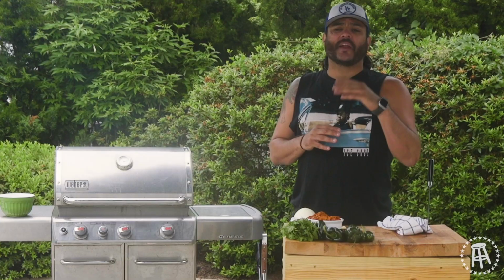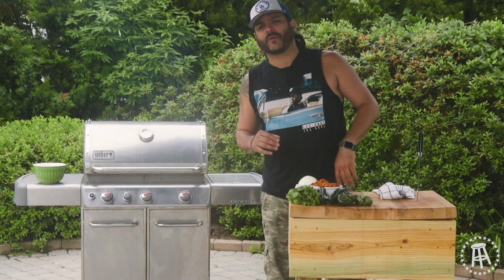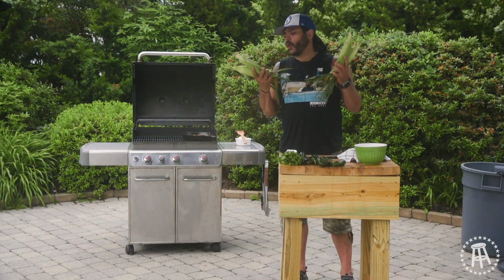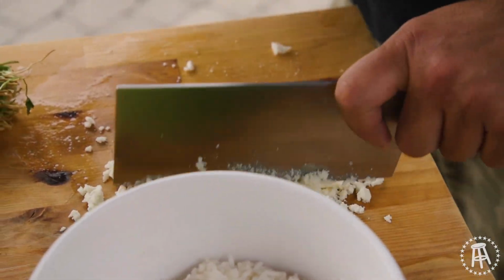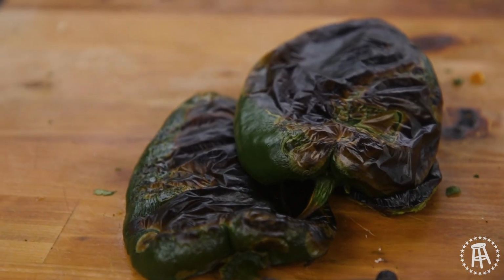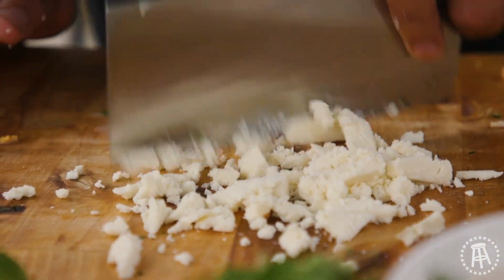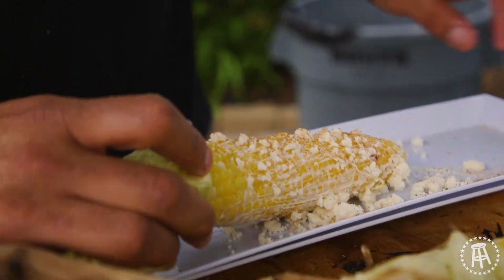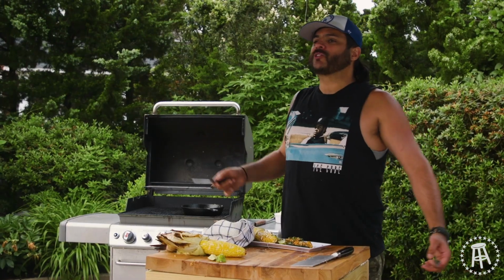These Aren't Your Typical Stuffed Peppers